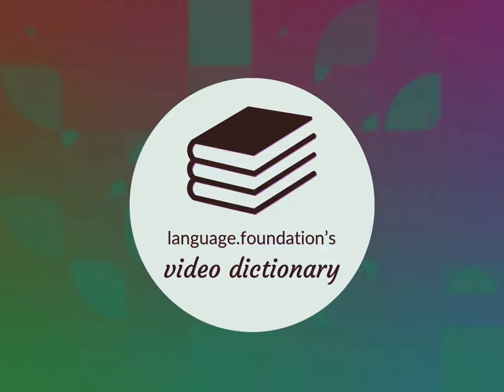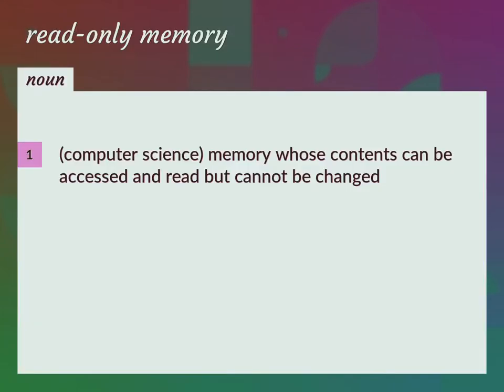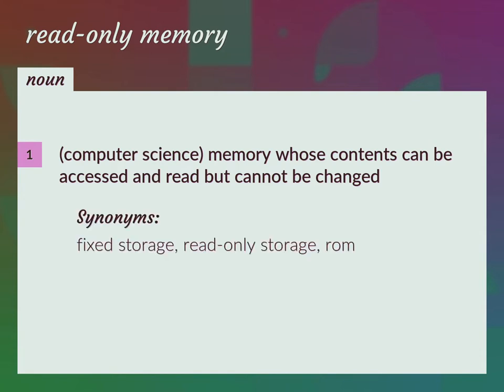Read-only memory | meaning of Read-only memory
What is READ-ONLY MEMORY meaning?